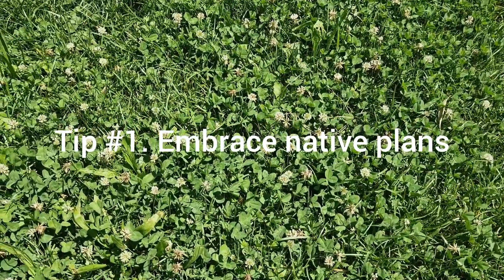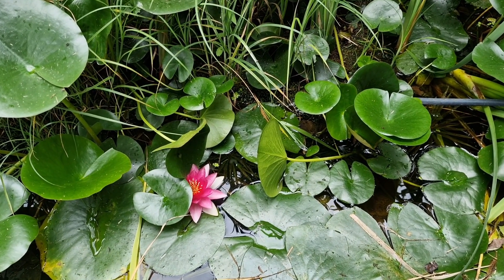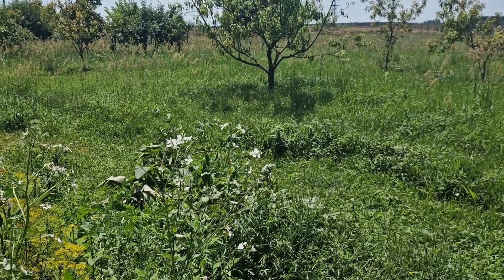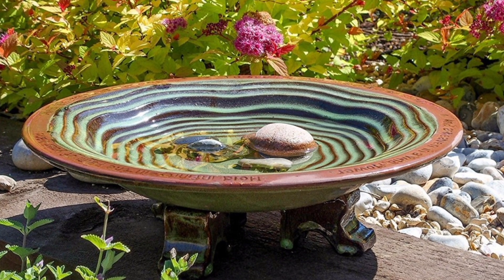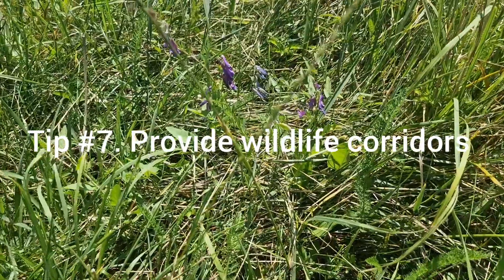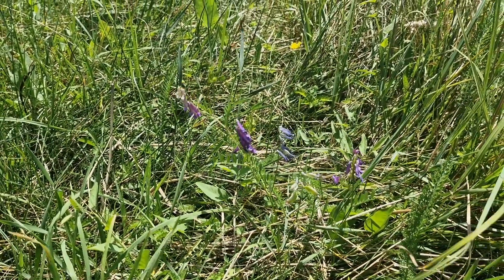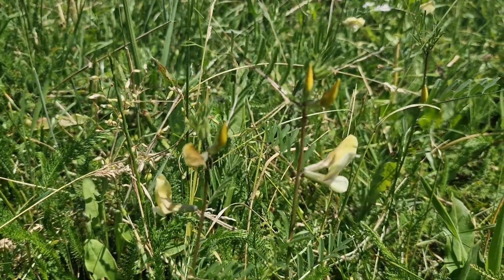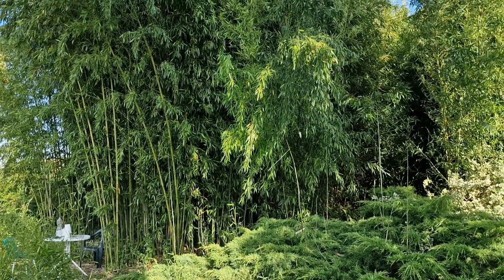9 Proven Ways to Attract Wildlife to Your Garden: A Complete Guide!